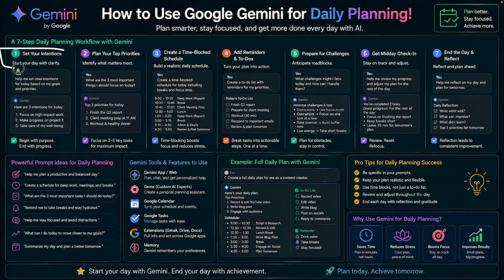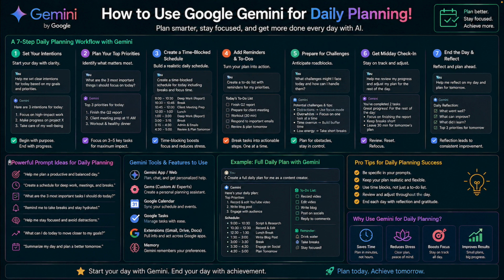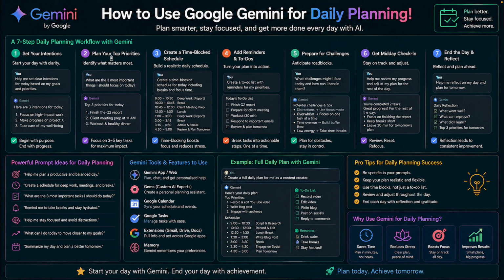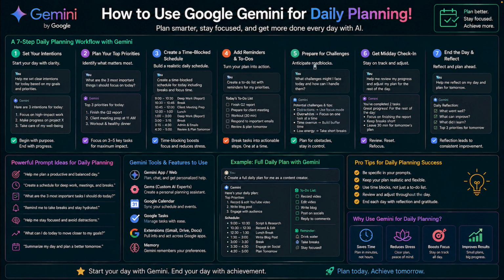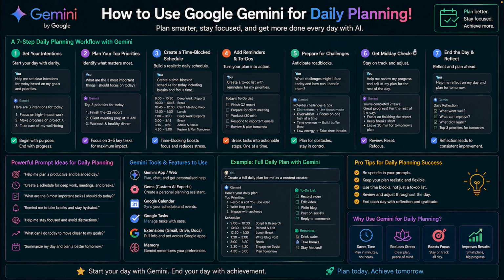How to Use Google Gemini for Daily Planning !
In this video, you’ll learn how to use Google Gemini for daily planning in 2026 and how to organize your entire day using AI-powered productivity tools. If you’re searching for AI planning methods, daily schedule ideas, or smart time management tips, this guide will show you how to structure your day more effectively.

We start by setting clear intentions using Google Gemini, where you can input your goals and priorities for the day. Gemini helps you focus on high-impact tasks, improve productivity, and build a clear direction for everything you want to accomplish.

Next, you can use Gemini to identify your top priorities and create a structured time-block schedule. By asking it to plan your day with focus sessions, meetings, and breaks, you can generate a realistic routine that balances work efficiency with personal well-being.

Finally, you’ll learn how to add to-do lists, prepare for challenges, and adjust your schedule throughout the day. Gemini can also help you with midday check-ins, progress reviews, and productivity improvements so you stay consistent and on track every day.